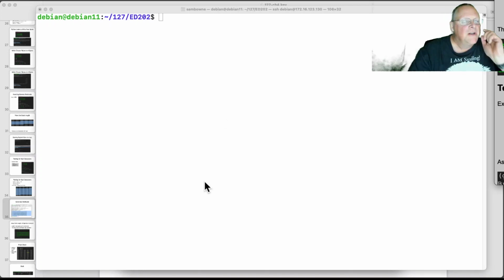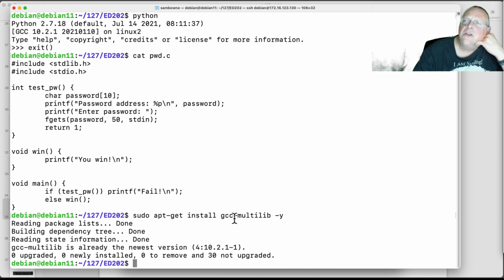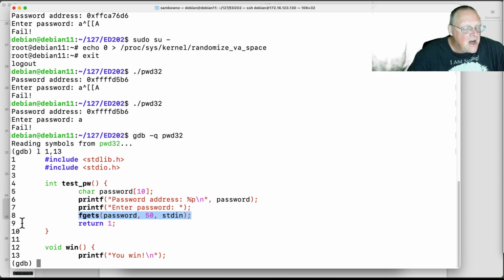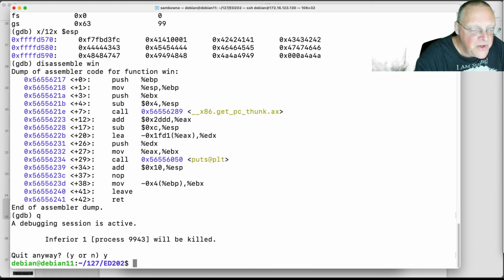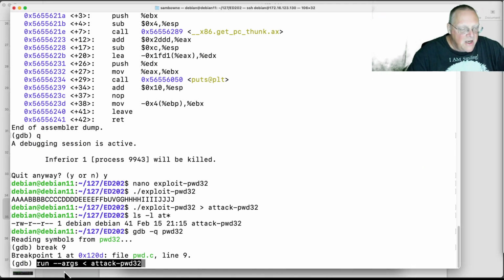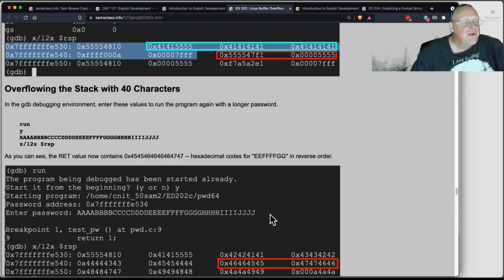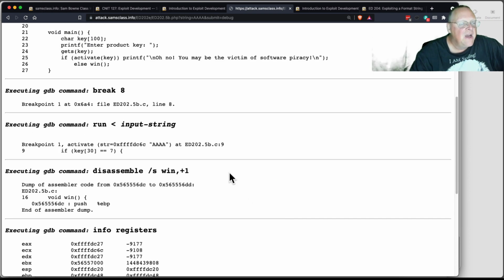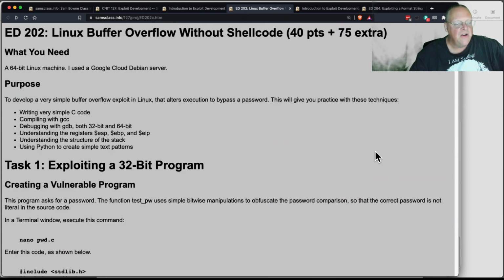ED 202 Linux Buffer Overflow Without Shellcode